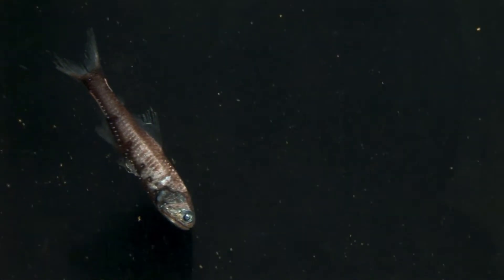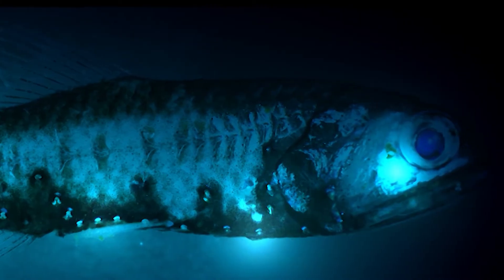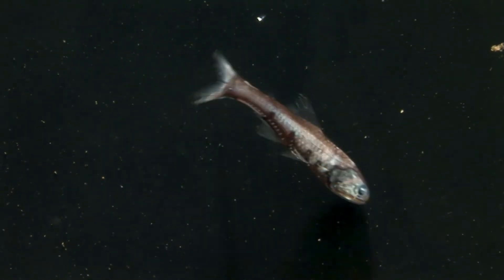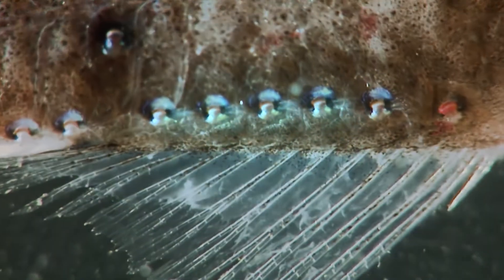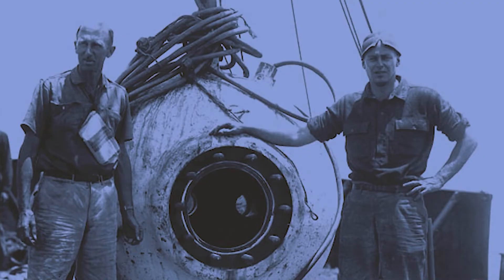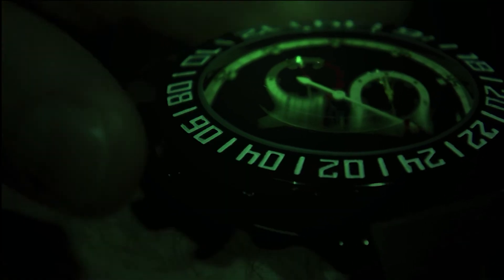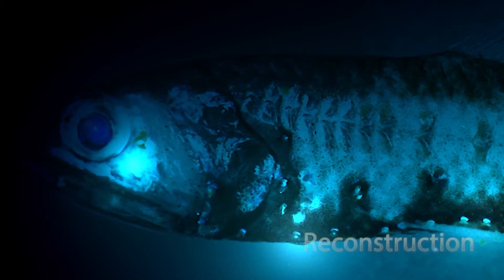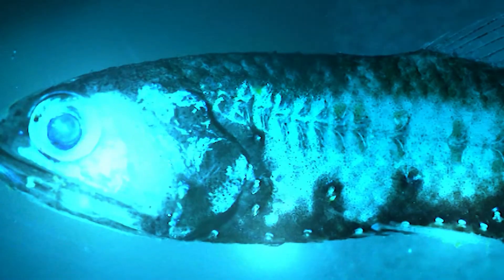The most common fish in the sea can make a room glow blue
The lantern fish, of the Myctophidae family, are perhaps the most common fish in all the oceans*, and yet we know little about them. They come from the middle depth of the deep sea and it has been estimated there are a billion metric tons of lantern fish in the world's oceans. They are so-called because they glow like lanterns, usually with a blue light, that shines out in the darkness of the deep. They can control their light organs (called photophores) , dotted around the whole body, with nerves and switch them on and off. They also have large patches of luminous tissue, often around the eyes and the tail, with different patterns for the 300 or so species. The bioluminescent light comes from bacteria which they culture within the organs, but they can control how much light escapes from these photophores. It's thought they use them to 1) counter illuminate their body against the lighter surface waters, making them invisible to prey, 2) as a signal between each other - deep sea explorer, William Beebe, noticed they responded to the light dots of his luminous watch dial and 3) as a blinding flash of light that puts off larger fish that want to eat them.

Comes from trawl to about 1000ft off the coast of California, in the deep San Clemente trench. Comes more shallow at night with the vertical migration of plankton. Thought might be largely responsible for the deep scattering layer often seen on fish-finders.

*Bristlemouth fish (Gonostomatidae) are sometimes said to be more numerous but it's not certain and they are in any case closely related. As well as the most numerous fish it makes them the most numerous vertebrate animal on the planet. They may be responsible for some of the climate of the world because of the carbon they contain and their massive numbers.

For a more in-depth look at Deep Sea creatures (pardon the pun) click the following link for one of the most highly rated books on the subject - and if you click or buy then Indoona will get a small donation from this affiliate link, and those below, -allowing us to do more videos and explore the sea together in the future

For something more academic but very readable Prof. Marshall's book on deep sea creatures is still unbeatable although published first in 1979 (and updated a few times since)

For younger children this good value book on angler fish and other wonderful deep sea fish gets great genuine reviews

If you find these strange fish fascinating there are some ready made and good value deep sea models available. Among the most accurate I have seen are these That's an affiliate link and clicking it will give this channel a few cents so we can explore the sea together with future videos. They don't appear to be made from recycled plastic unfortunately but are quite small yet very interesting as a display.

William Beebe photo - Wikicommons media  - produced by public body in USA